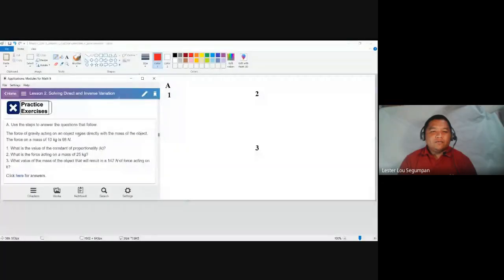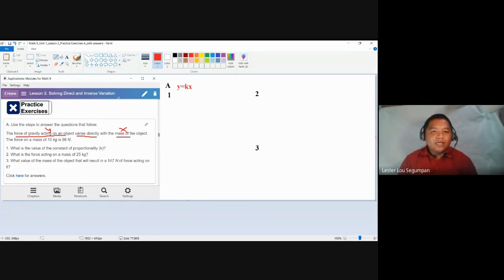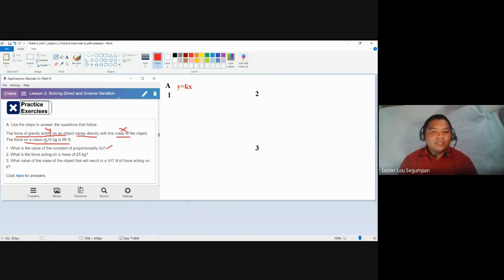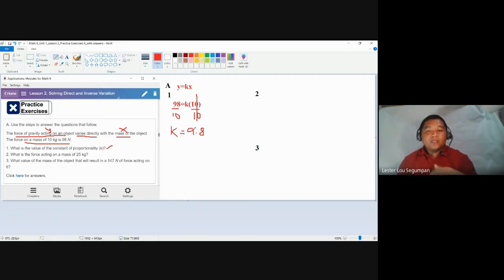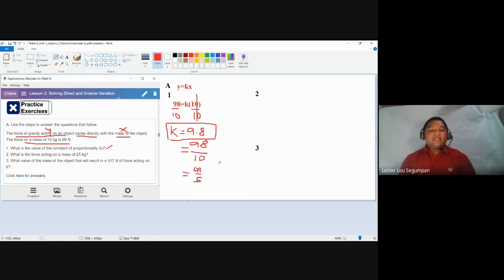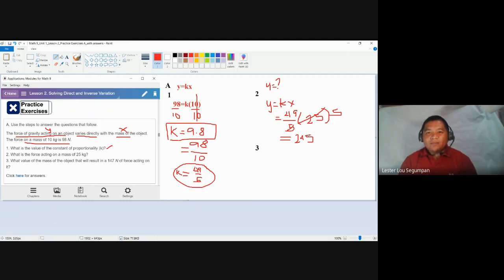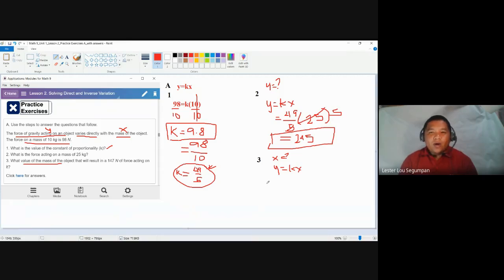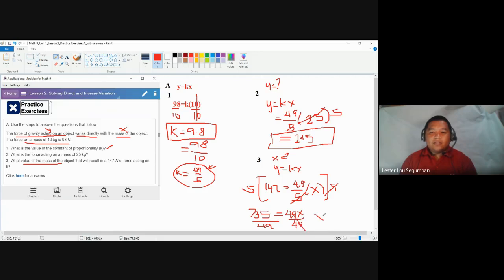Solving Direct Variation Problems - Math 9_Unit 1_Lesson 2_Practice Exercises A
Solving Direct Variation Problems.

This video contains discussions and demonstrations on Practice Exercises A in Unit 1 Lesson 2. Solving Direct and Inverse Variation of the Applications: Math 9 modules.

1. Video is made using a recorded session of Google Meet.
2. Modules are made using the Kotobee Author application software.
3. Discussions are done using the Paint application software.
4. Icons in the modules are made using the MS Powerpoint application software.
5. Avatars found in the modules are made using the bitmoji application software.